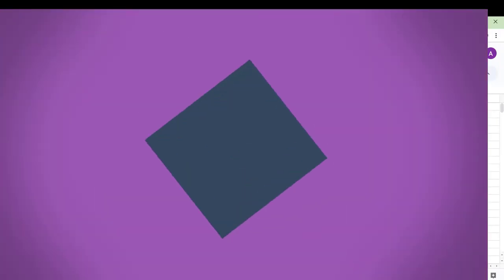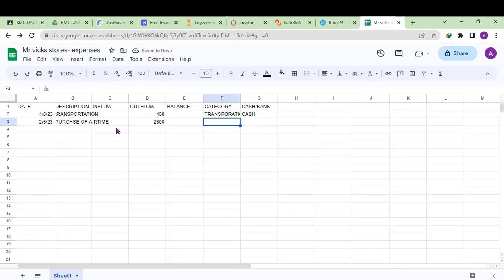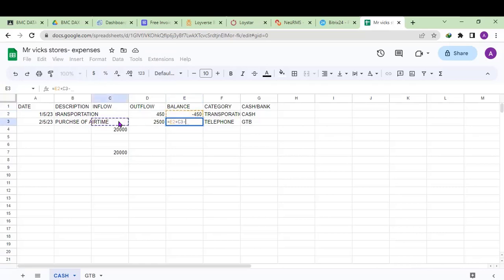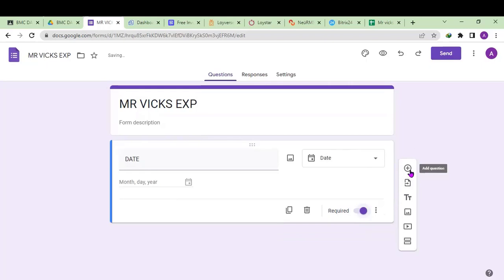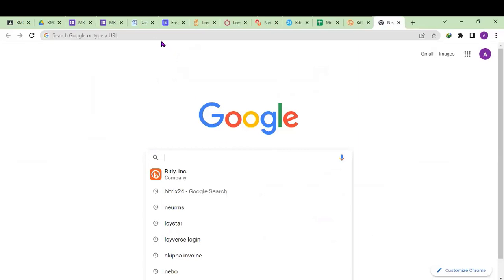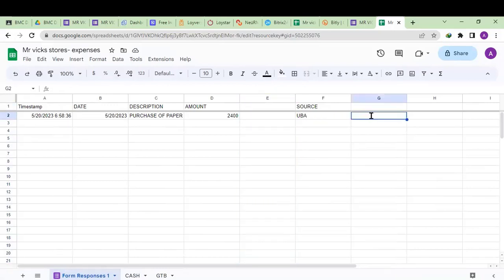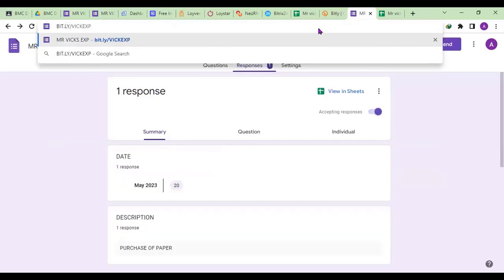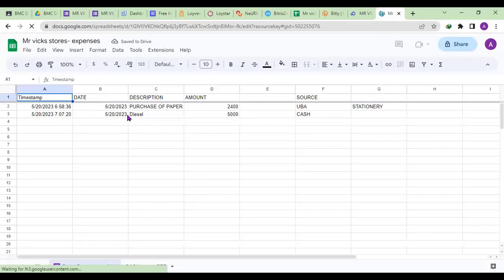TRACKING BUSINESS EXPENSES WITH GOOGLE FORM AND GOOGLE SHEETS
This guide teaches you how to create a custom, automated expense tracking system using free Google tools. Perfect for small businesses, freelancers, and teams needing a simple but powerful way to monitor spending without expensive software.

What You’ll Learn:
1. Google Forms Setup for Expense Entry
Design a professional expense submission form
Add smart fields (date, amount, category, payment method)
Enable file uploads for receipt attachments
Set up dropdown menus for expense categories (Travel, Office, etc.)

2. Google Sheets Automation
Connect Forms to Sheets for real-time expense logging
Create auto-calculating columns for totals, taxes, and reimbursements
Use conditional formatting to highlight overspending
Build data validation rules to prevent errors

3. Reporting & Analysis
Generate monthly expense summaries with pivot tables
Filter expenses by employee, project, or category
Visualize spending trends with charts & graphs
Set up email alerts for budget thresholds

4. Advanced Tips
Use Google Apps Script for auto-approvals
Import bank data (CSV) for reconciliation
Share access with accountants or team members

✔ Free & accessible – No subscriptions or software costs
✔ Fully customizable – Adapt to your business needs
✔ Cloud-based – Access from any device
✔ Scalable – Works for solopreneurs or small teams